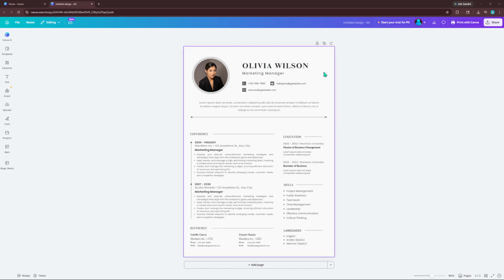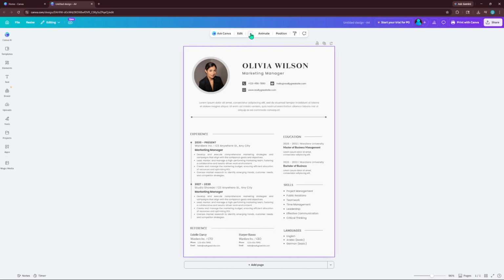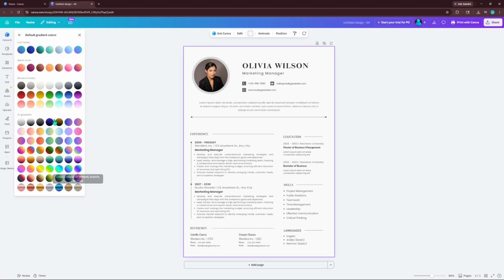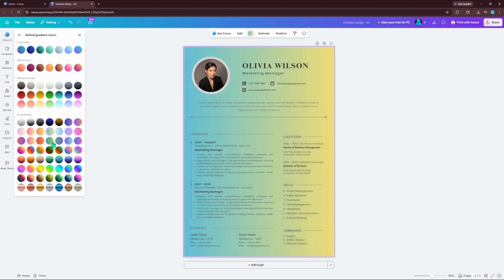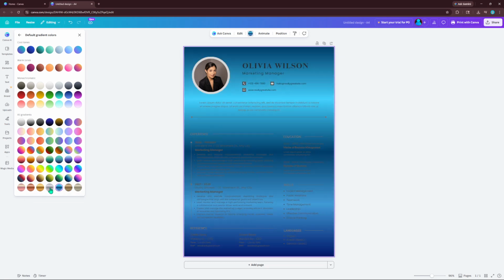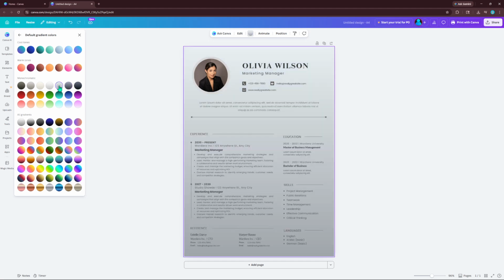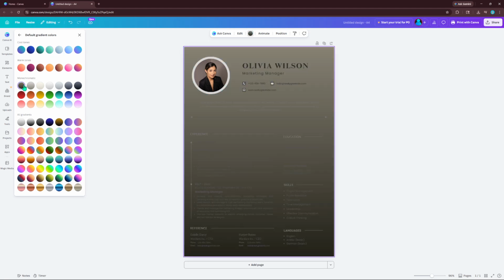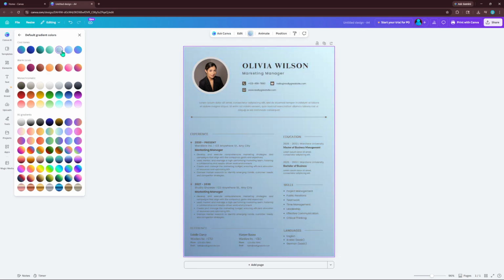How to Create a Gradient Background in Canva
In this video, I’ll show you how to create a gradient background in Canva.

The method is very simple and clearly described in the video. By following all the steps, you’ll easily learn how to add and customize gradient backgrounds using Canva’s elements, colors, and design tools.